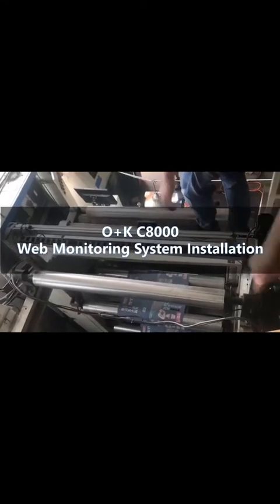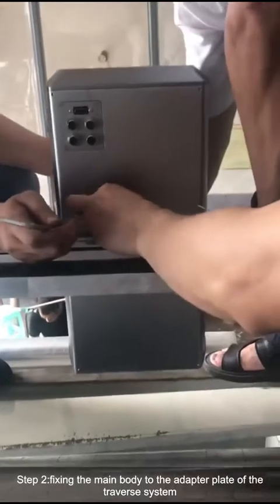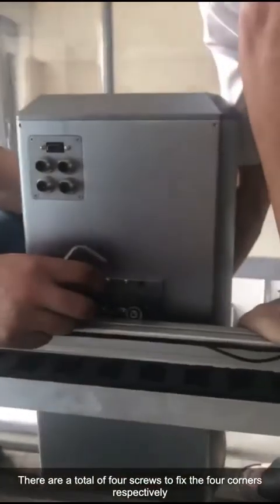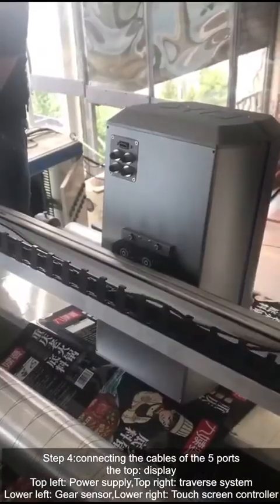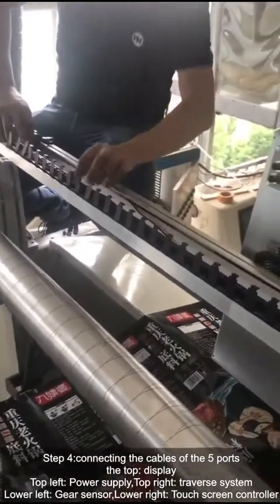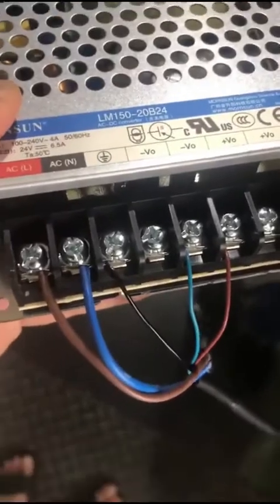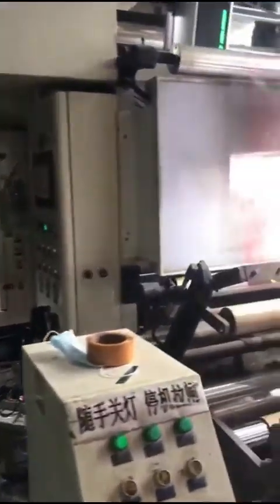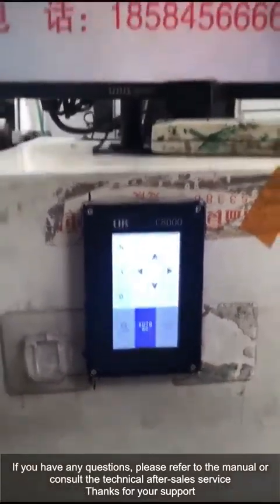OK Web monitoring system installation